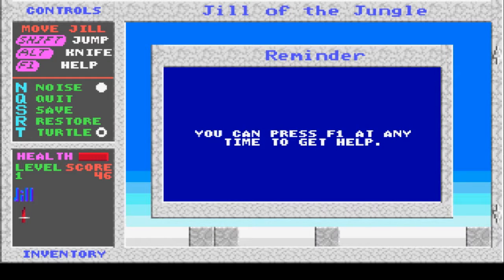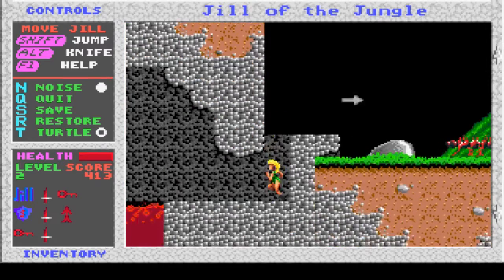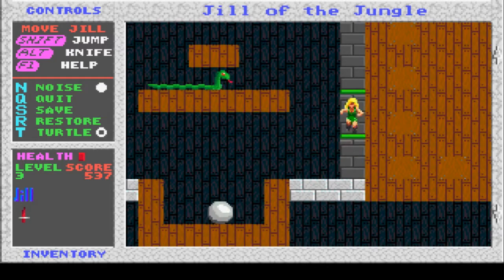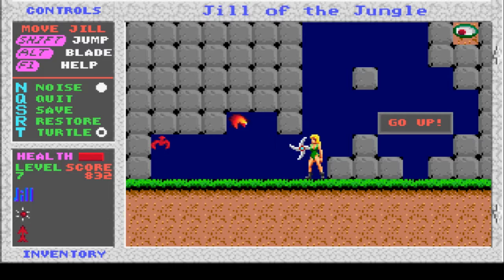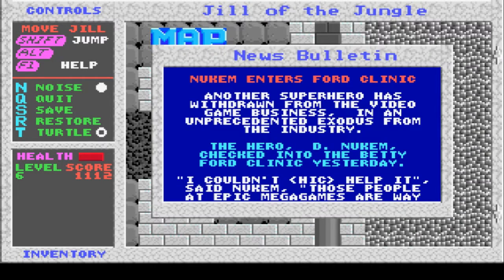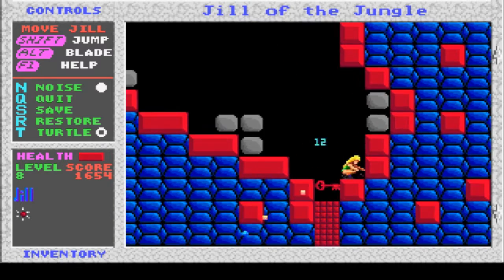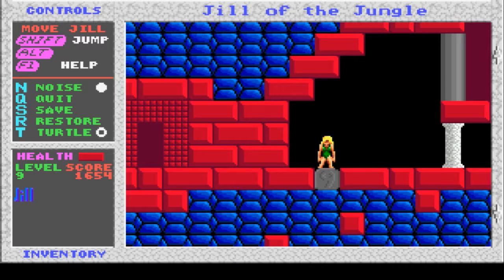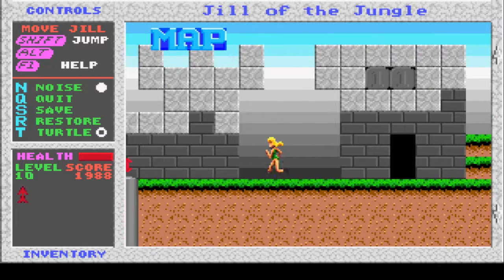Jill of the Jungle Let's Play - Knife vs Fire Bird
Or is it a moth? :D